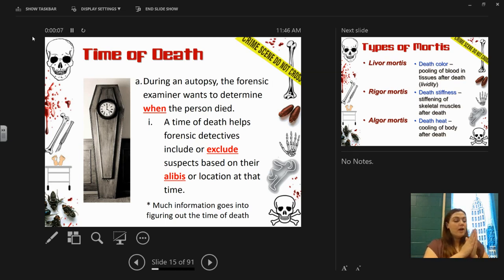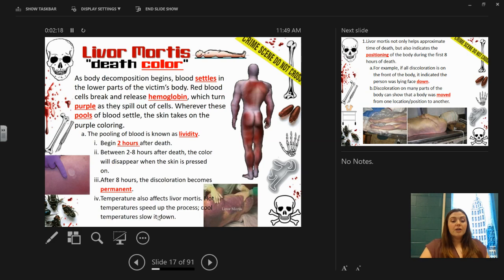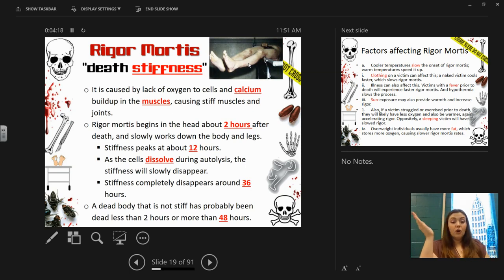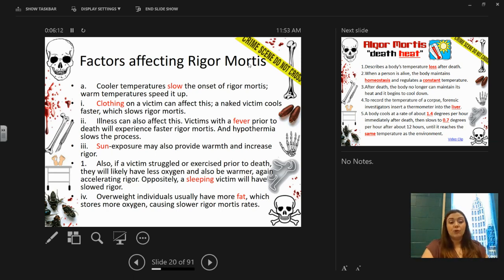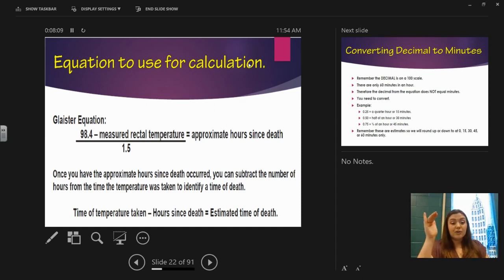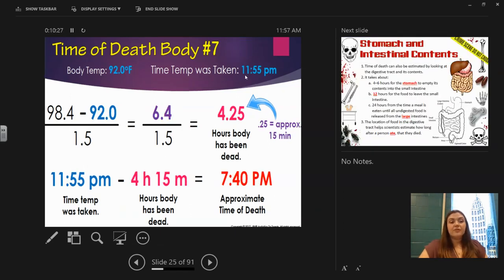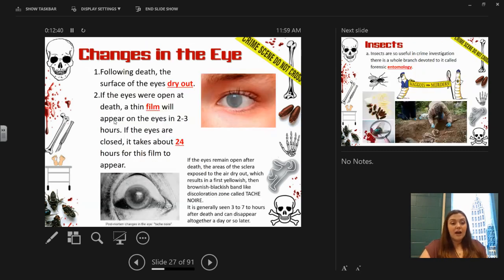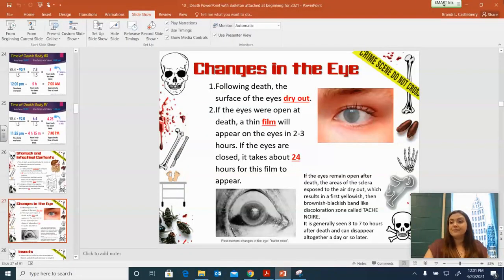Death Notes part 2